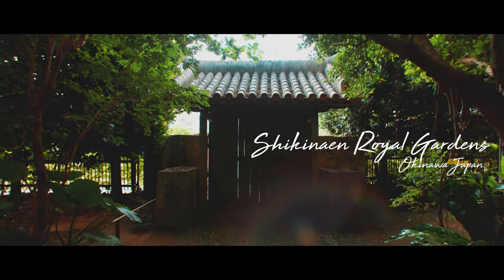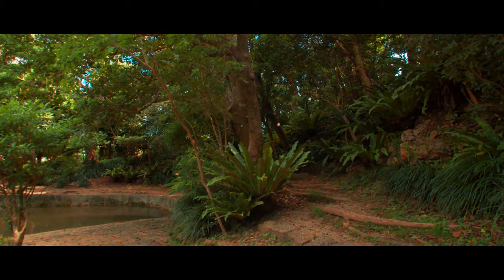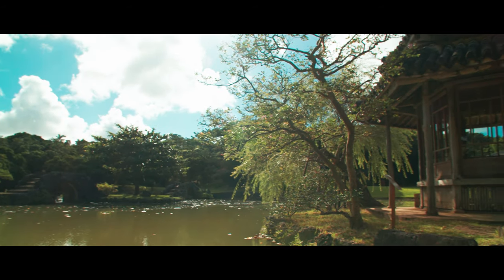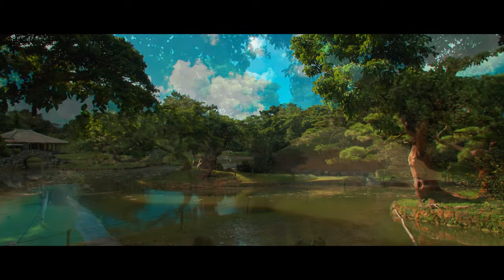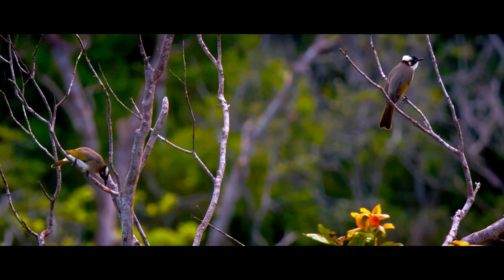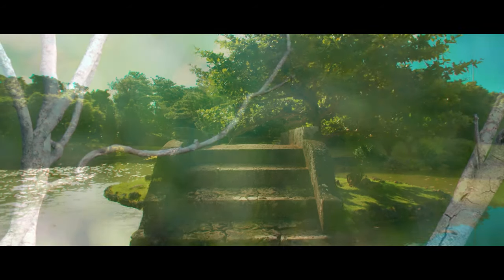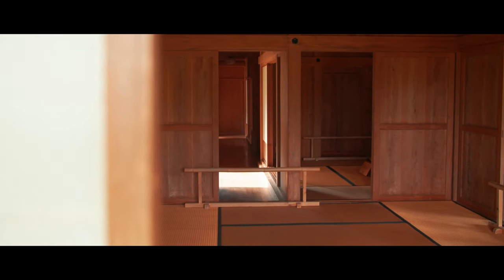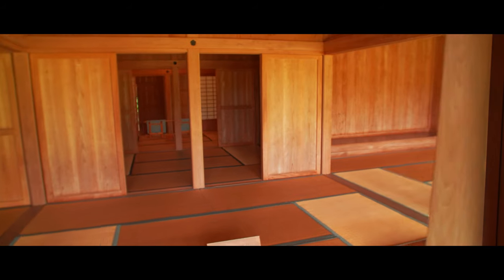Travel Japan: The Royal gardens of Okinawa, Shikinaen.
Shikinaen, the royal gardens of Okinawa

Shikinaen is located approximately 3kms from Shuri Castle,

The garden is circular in design, a style very popular amongst Japanese feudal lords,

Historically the two sites were connected by a stone path, that still exists within the garden walls.

Shikinaen was designed to be strolled through rather than viewed from a particular perspective. However unlike many other Japanese gardens, Shikinaen also displays many features that are Chinese in origin, a combination that has been called “uniquely Ryukyuan” in design.

In the middle of the main pond, atop a small island that is connected by stone arched bridges is a hexagonal pavilion that is very Chinese in design. One of the reasons for the Chinese influence is that the first guests to the garden where an envoy from China a year after it’s construction. The pavilions were reserved especially for sure important guests.

Shikinaen, also known as Nan-en which means southern garden, was constructed at the end of the 18th century as a second home for the Okinawa Royal family.

The gardens are amassed with a diverse range of flora, from subtropical forest plants like Hibiscus to cheery blossoms at the end of winter. The large woodland area is home to all kinds of local birds, bringing a rich natural sound to the air as you stroll along the stone pathways.

The palace is the central feature of the gardens, a single story building made of wood and tile,  The combination of wood and tatami mats give this 643sq meter palace a warm and tranquil feel, with an abundance of natural light from the open walls along the deck.

It has amazing views of the gardens from many of its 15 rooms.

Shikinaen was completely destroyed during the battle of Okinawa in 1945, however a restoration of its palace and gardens began in 1975 and as of December 2nd 2000 it was registered as a UNESCO World Heritage site as a place of scenic beauty.

Unlike many other tourist attraction in Naha, Shikinaen isn’t accessible via the monorail, couple that with the sheer size of the grounds, some 42,000 sq meters and it becomes a rare place to escape the crowds and concrete of Okinawa’s main city.

If you travel to Okinawa, we highly recommend taking a trip to Shikinaen gardens for a true taste of the real Ryukyu kingdom.